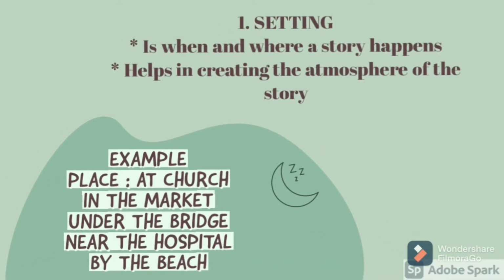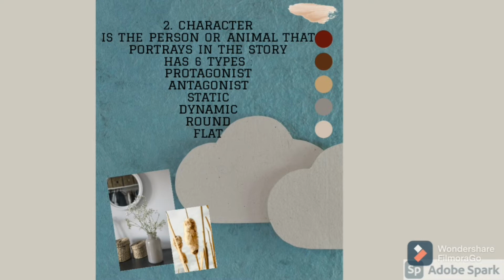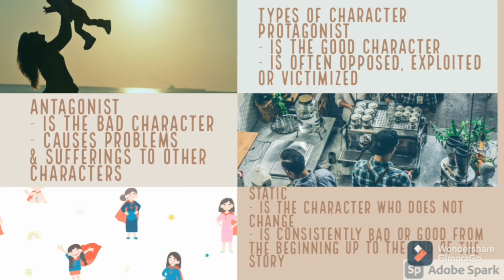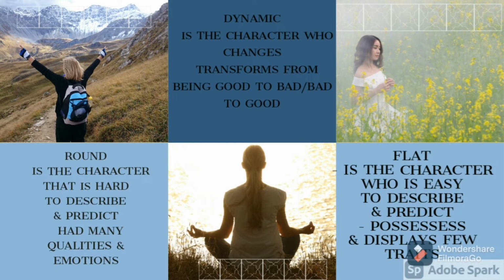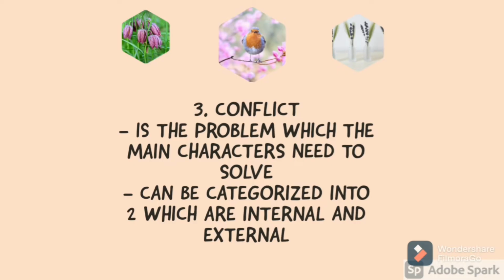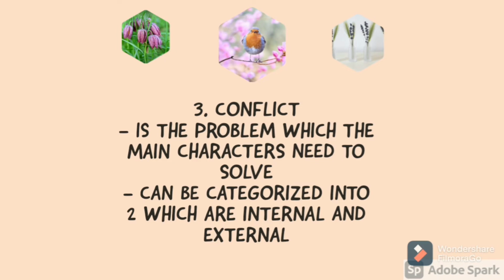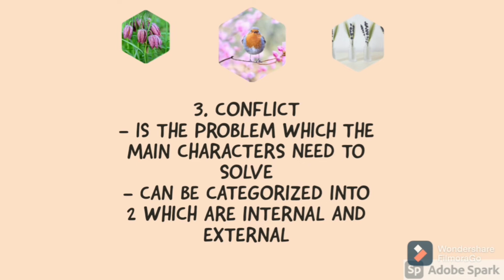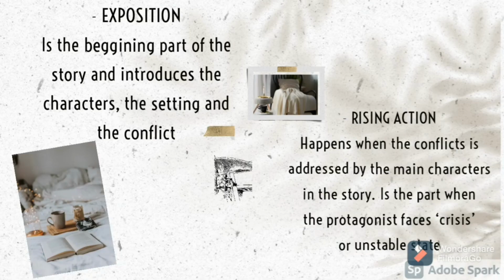5 ELEMENTS OF SHORT STORY - RESTYNIA OKTRIANI RORI - FBS UNIMA